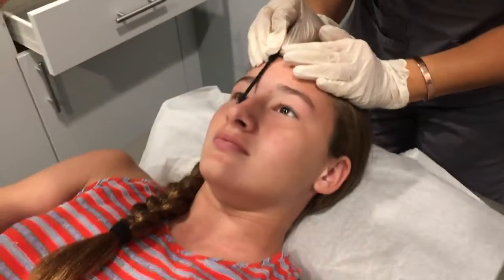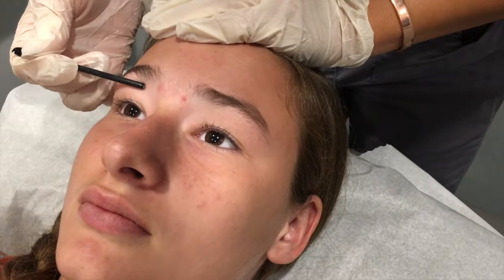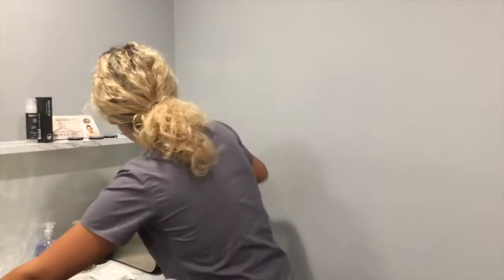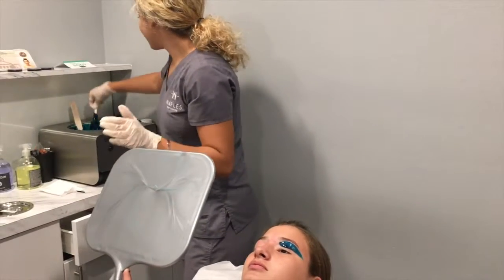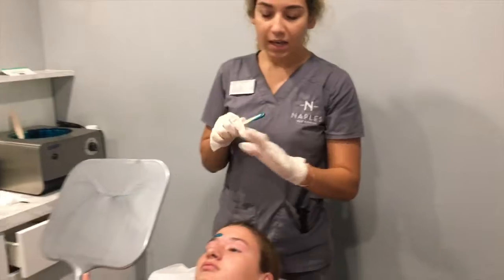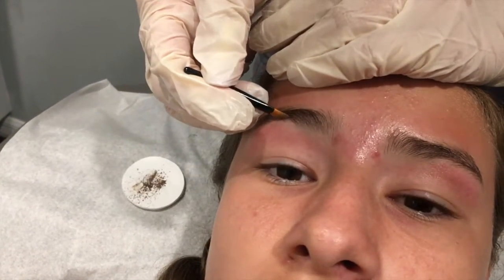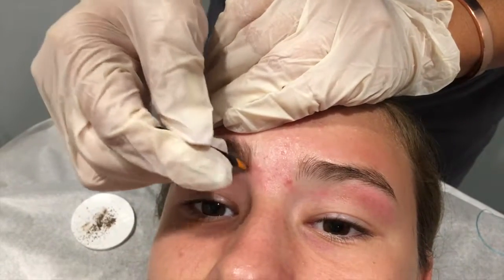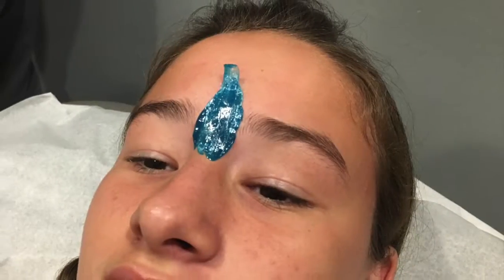ilystyles eyebrow wax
Emma gets her first eyebrow wax at the local waxing salon. Some great tips on waxing your eyebrows...